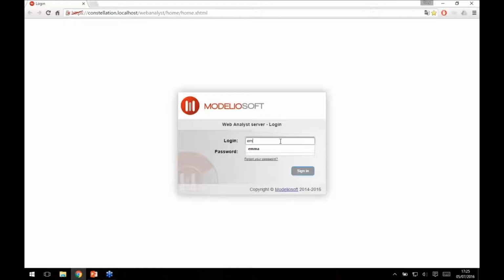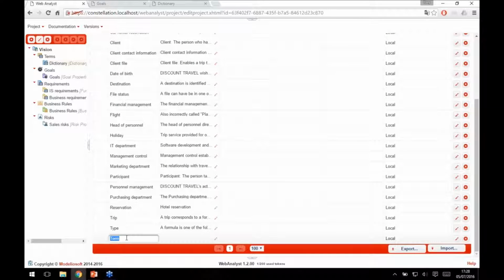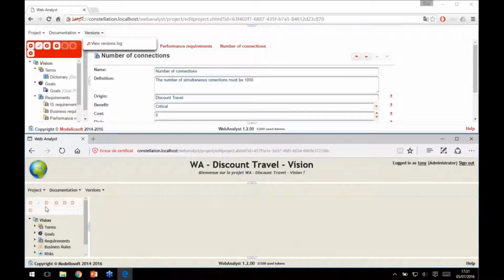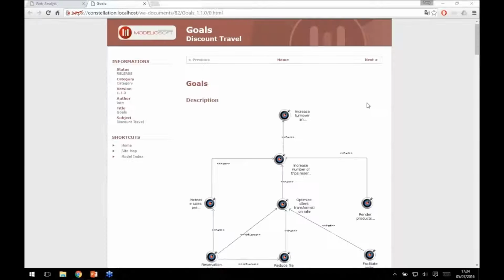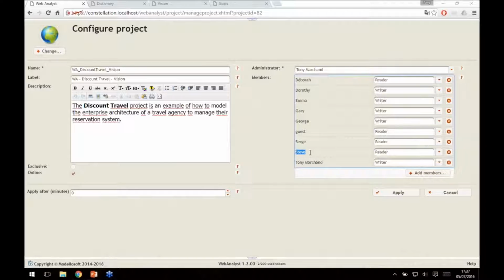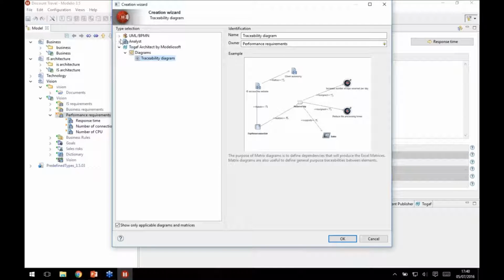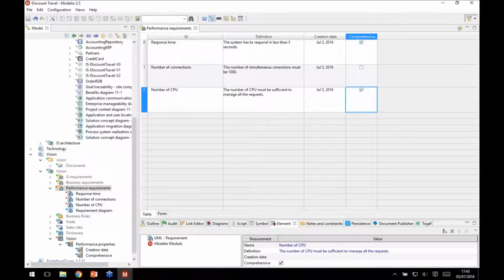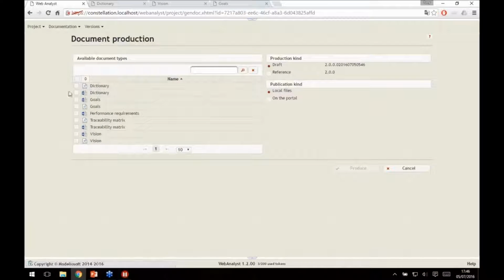Webinar Modelio WebAnalyst - Demo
Modelio Web Analyst brings sharing capabilities and requirements management and total tracability on all deliverables and components of a system or application.
Demo of this new Modeliosoft tool in the cloud.